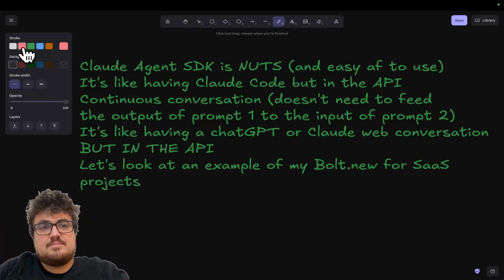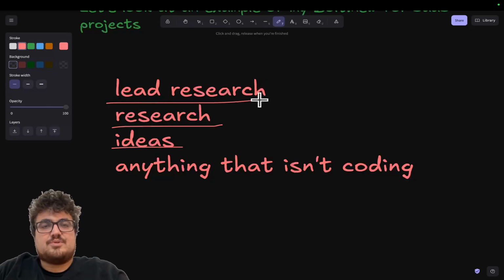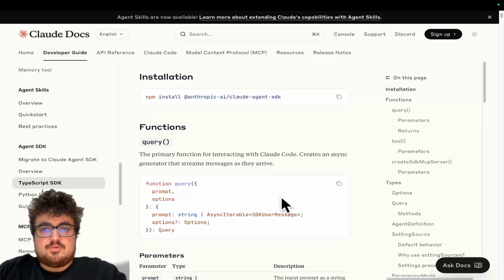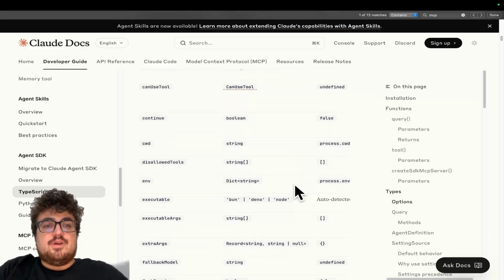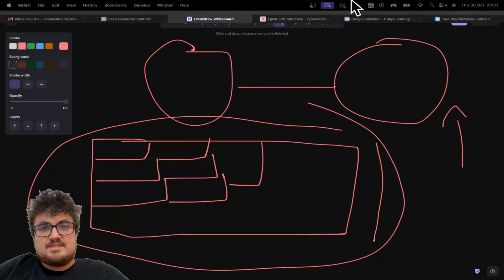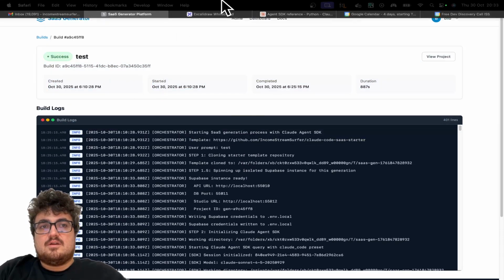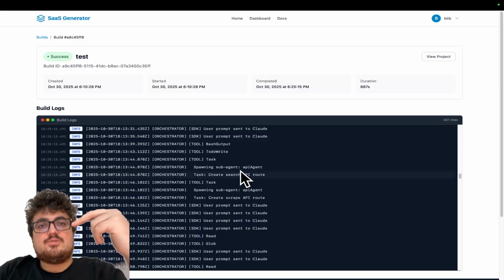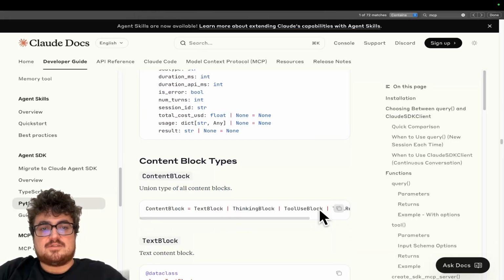The Claude Agents SDK is Better Than You Think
The biggest Claude update nobody's talking about! Claude Agent SDK gives you everything Claude Code uses but in the API - continuous conversations, MCPs, sub-agents, and 200K context window. This changes everything for SaaS development and I built a working MVP in one night using just Haiku 4.5.

🔥 Why This Is Massive:

Continuous conversations WITHOUT feeding outputs into inputs
Use MCPs directly in your SaaS (Digital Ocean, Supabase, etc.)
Sub-agents for specialized tasks (research, scraping, writing)
200K context window for complex workflows
Everything Claude Code has, now in API form

💡 What I Built in One Night:

Complete SaaS template with sub-agents
OpenRouter + Gina integrations
Database migrations and API routes
User features and test pages
All using Haiku 4.5 (accidentally, but it worked!)

🚀 Game-Changing Use Cases:

Replace terrible output→input prompt chains
Build research agents, writing agents, publishing agents
Deploy websites automatically via Digital Ocean MCP
Create bolt.new/lovable alternatives for your niche

⚠️ Almost nobody knows this exists yet. First-mover advantage for developers who implement this now!
🎯 This is literally the same technology powering Claude Code, Gemini CLI, and every other AI coding tool. You can now use it in your own SaaS.

Video Chapters
0:00 - 0:22 The Hidden Claude Update Nobody's Discussing
0:22 - 1:09 Continuous Conversations: Why This Changes Everything
1:09 - 2:24 Claude Code for Non-Coding Tasks
2:24 - 3:38 Why You Should Rebuild Your SaaS with Agent SDK
3:38 - 5:17 Sub-Agents vs Traditional Prompt Chains
5:17 - 6:20 Building MVP with Haiku 4.5 (One Night Build)
6:20 - 8:16 Agent SDK Features: MCPs, Streaming, Custom Tools
8:16 - 9:16 Real Demo: What I Built Using Agent SDK